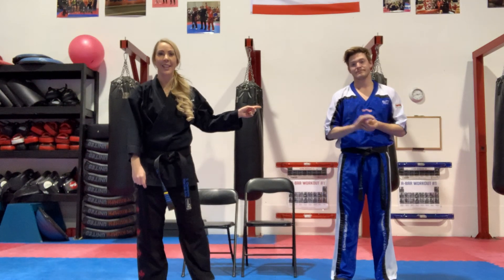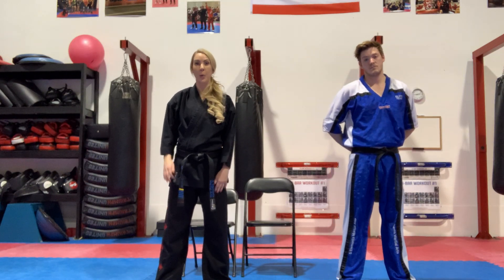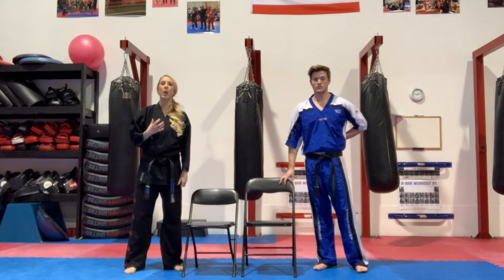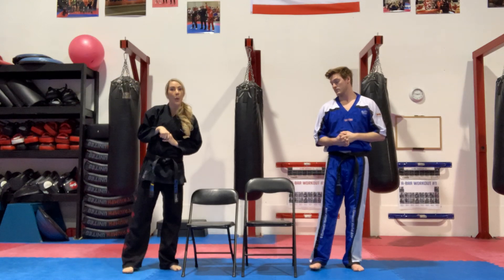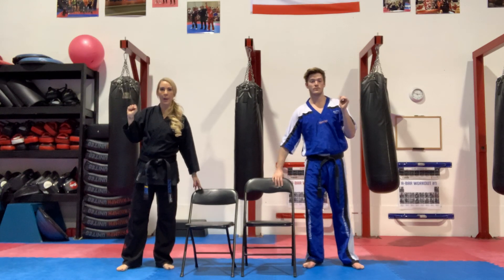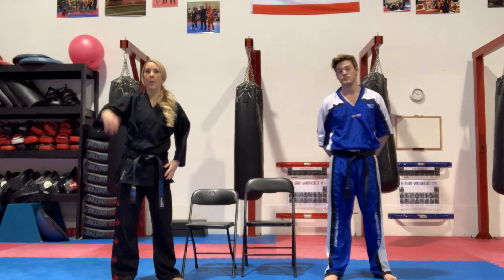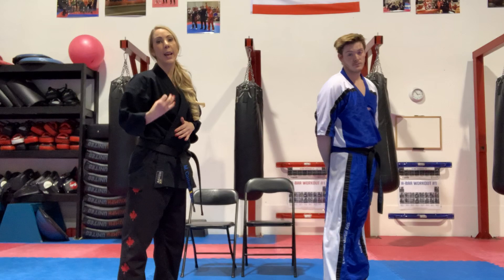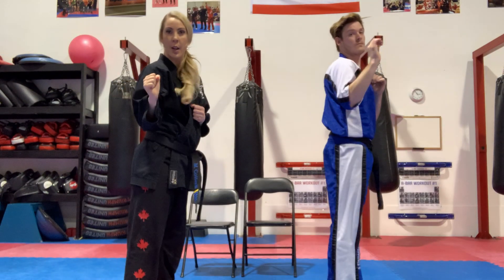Side thrust kick tutorial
A video improving all of your side thrust kick skills. Everything from application to strengthening.